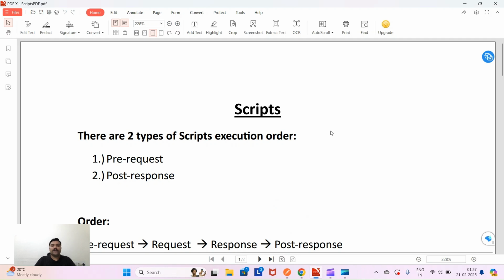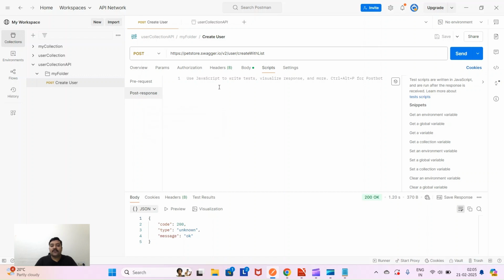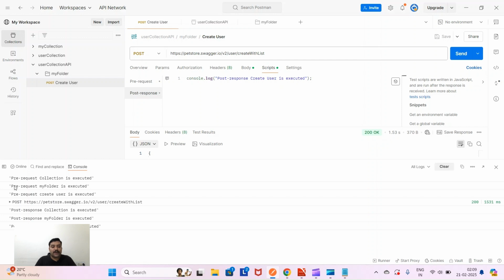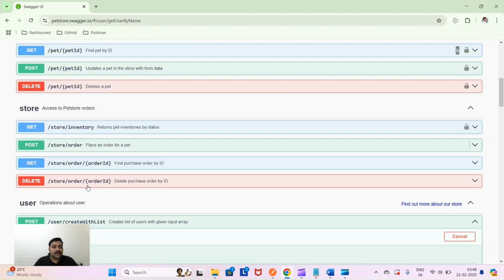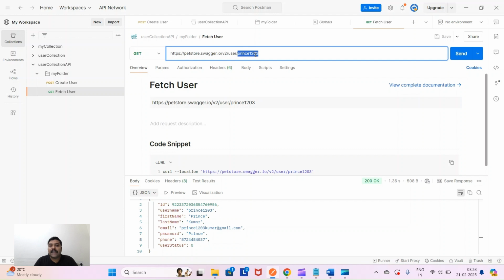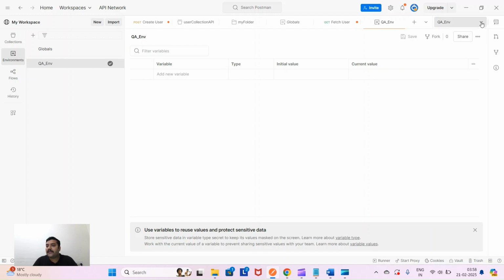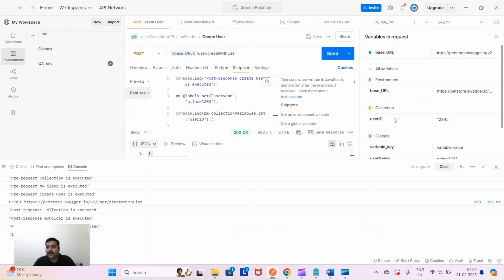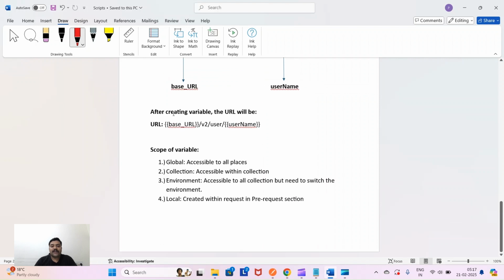🚀 Session 5: API Testing || Postman || Scripts and Variables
Topics Covered:
scripts execution
scripts execution order
different places to write the scripts
pre-request
post-response
status code
body
console view
console log
variables
what is variable
variable uses
where to use variable
global scope
collection scope
environment variable
local variable
advantages of using variable
code reusability
code readable
removes duplicity
variable scope
set an environment variable
get an environment variable
local variable creation
global variable creation
collection variable creation
environment variable creation
swagger UI API
base url
API Testing
postman
beginner
advanced
api testing beginner tutorials
advanced tutorials
api testing tutorials for beginners
api testing for beginners
api testing for advanced
api testing learners
api testing in english
api testing using postman
api testing using postman for beginners
api testing using postman for advanced learners
api testing with postman for beginners